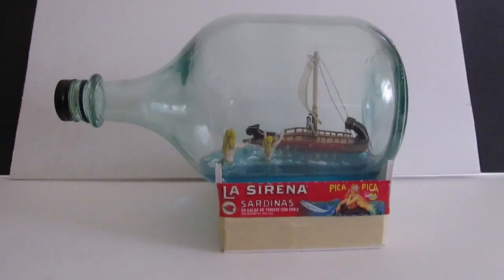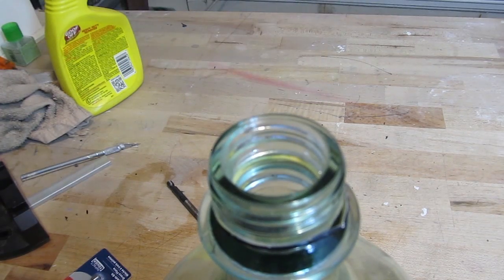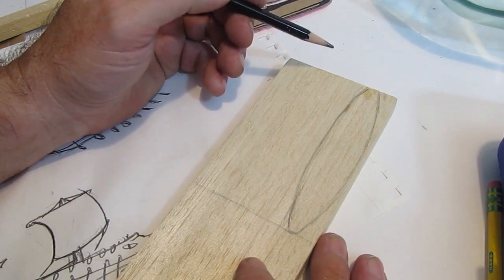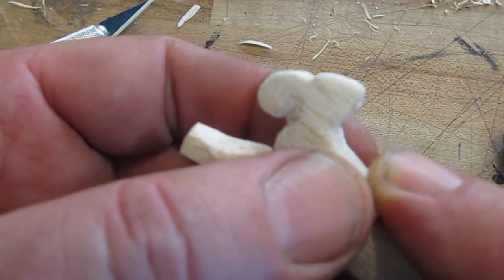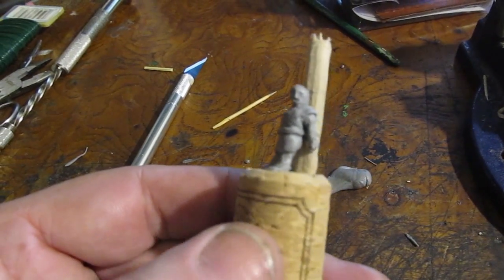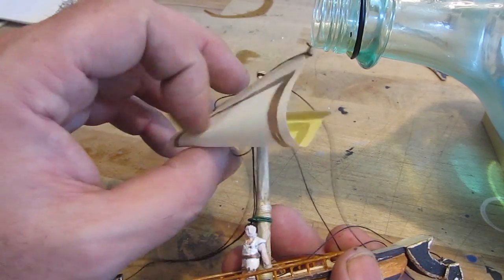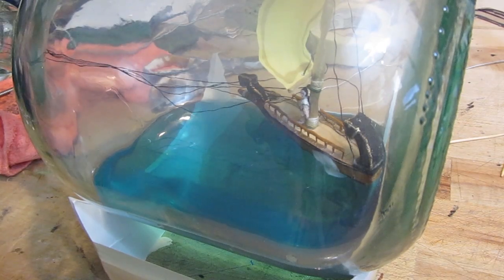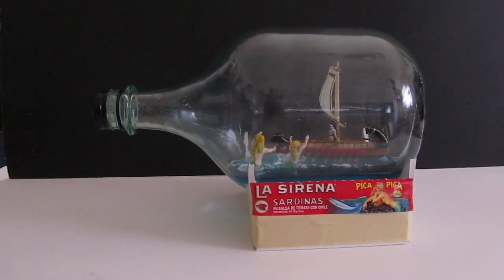How to Make a Ship in a Bottle: Odysseus and the Sirens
This is a tutorial showing you how to make a ship in a bottle.  And this project comes with a theme. It is a scene from the Odyssey.

Odysseus is tied to the mast of his ship and he is listening to the song of the sirens.

Fun little project and in this video I show you several different techniques for making a ship in a bottle including raising the sails with strings, adding hinged parts that you can raise after installation and adding more parts to the ship once it is in place.

I also give you a short look at how I sculpted Odysseus and the Sirens using a two part epoxy resin. This is a common technique for sculpting miniature figures.

The web tutorial with more information, tips and pictures on making a ship in a bottle, including links to where you can buy materials, tools and kits is here:

About my Youtube Channel:
I have hundreds of videos covering all kinds of creative projects.

I wll put the picture on my website and email you back a certificate of contribution.

The water in this bottle project is called Amazing Clear Cast:
I sculpted the miniatures with a two part epoxy called ProCreate.
It is my favorite sculpting miniature clay